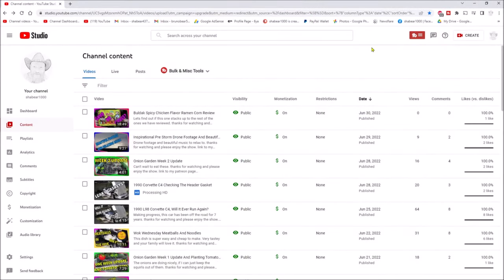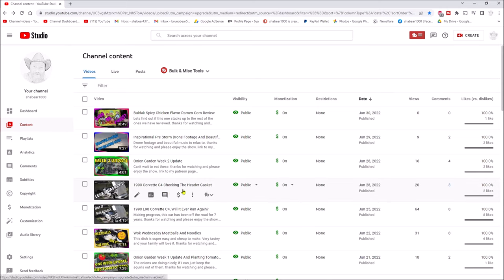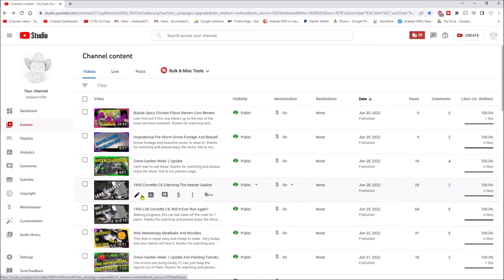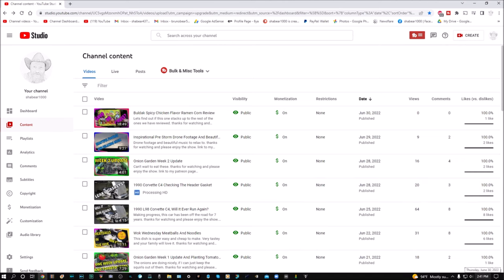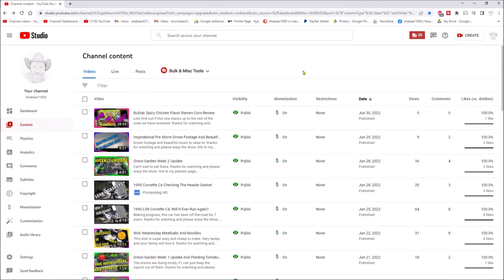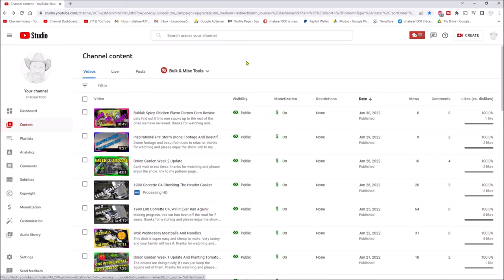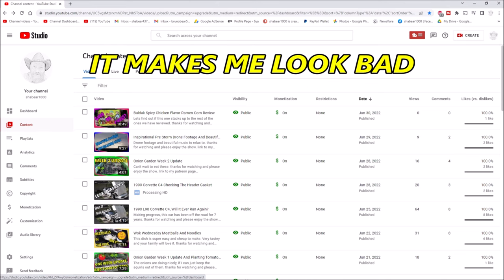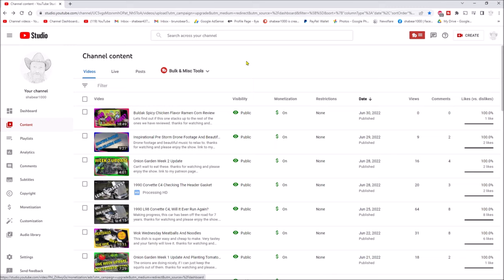YouTube Is Making Me Look Bad To My Viewers IT REALLY IS IN 4K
YouTube is really going down hill, this is totally unacceptable.